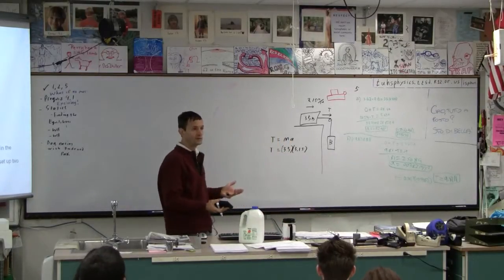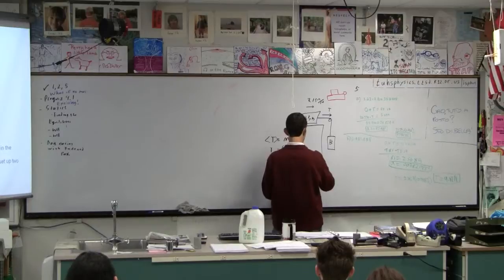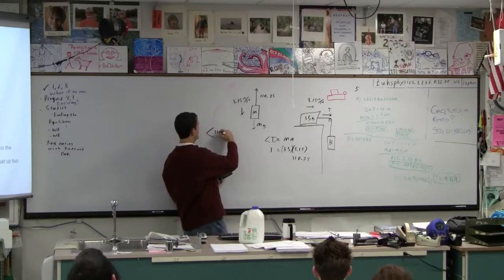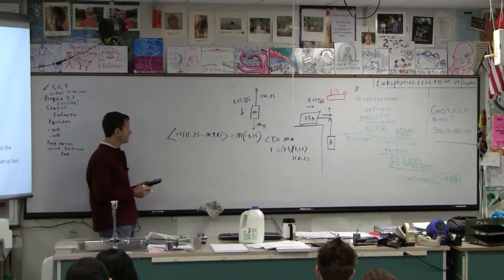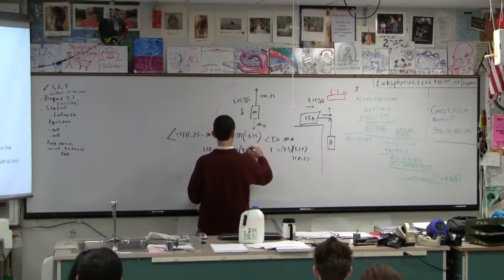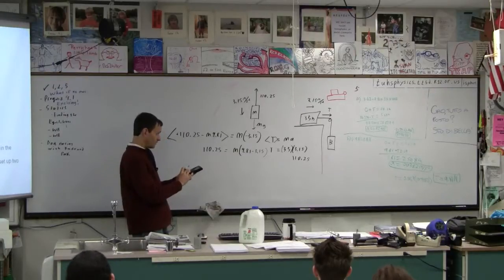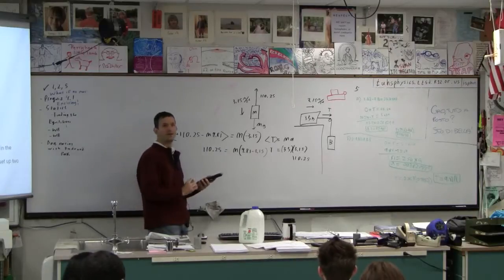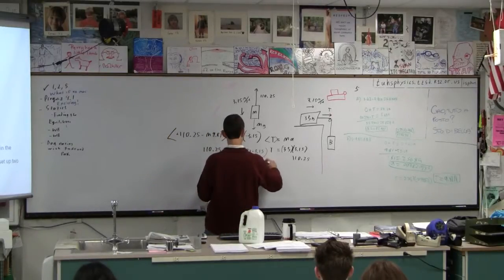IBI 04-04-00 5d from planes and pulleys